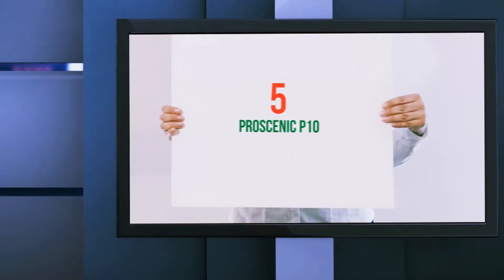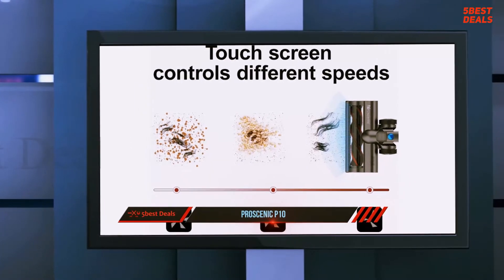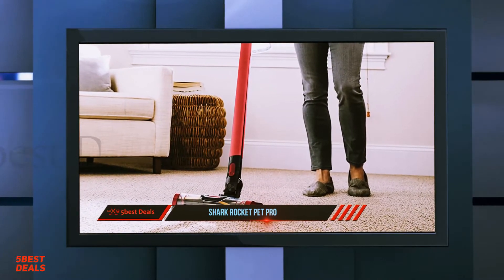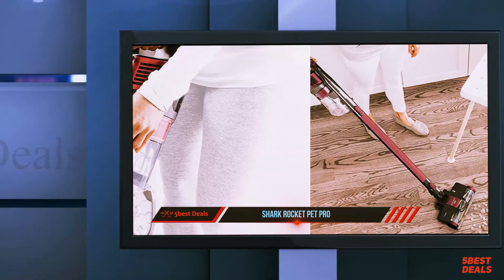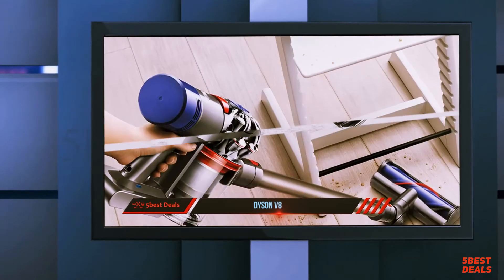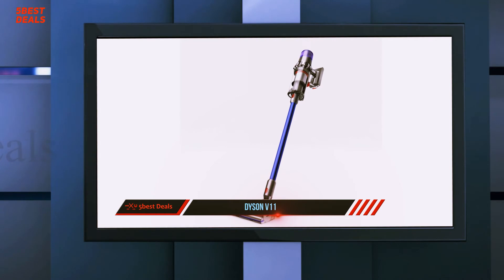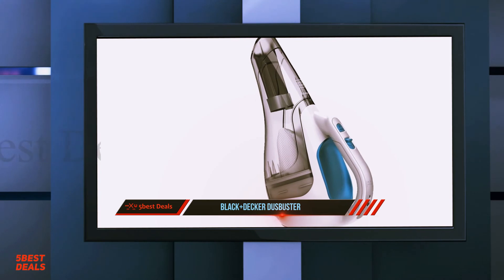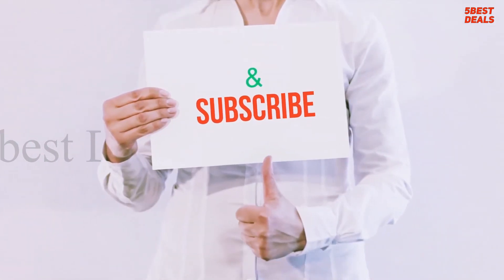✅ Best Handheld Vacuums 2021 - Top 5 Handheld Vacuums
► Here is the Links For Updated Price Of Best Handheld Vacuums 2021!
❥ 1  ► BLACK+DECKER Dusbuster ◄
✓ Amazon US
✓ Amazon CA
✓ Amazon UK
✓ Amazon EU
❥ 2  ► Dyson V11 ◄
✓ Amazon US
✓ Amazon CA
✓ Amazon UK
✓ Amazon EU
❥ 3  ► Dyson V8 ◄
✓ Amazon US
✓ Amazon CA
✓ Amazon UK
✓ Amazon EU
❥ 4  ► Shark Rocket Pet Pro ◄
✓ Amazon US
✓ Amazon CA
✓ Amazon UK
✓ Amazon EU
❥ 5  ► Proscenic P10 ◄
✓ Amazon US
✓ Amazon CA
✓ Amazon UK
✓ Amazon EU

This is my top 5 Best Handheld Vacuums, That I mention in this video.